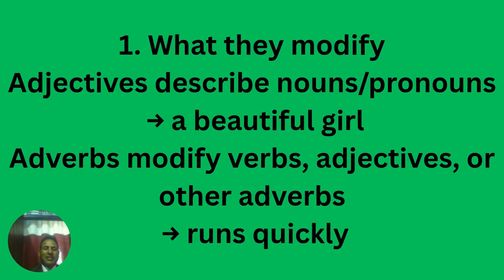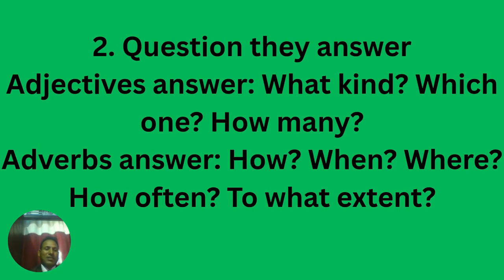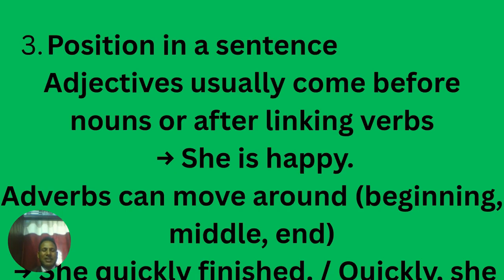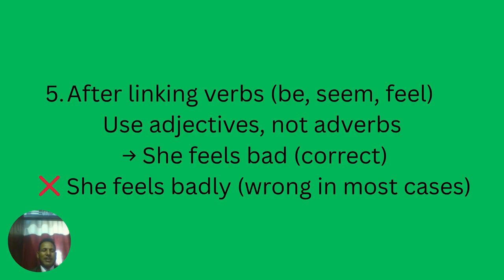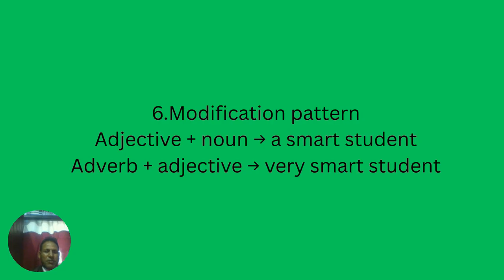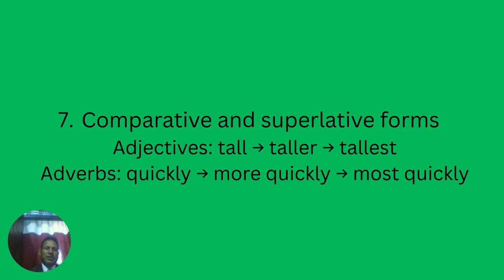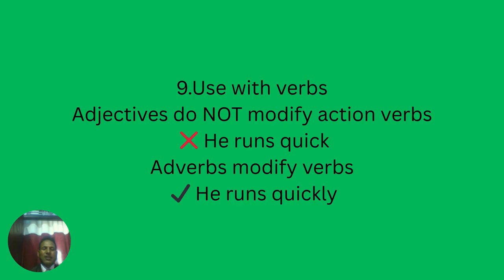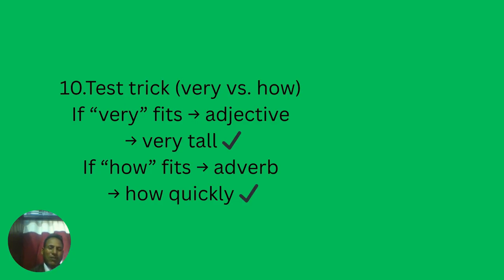Mastering Ten Differences between Adjective and Adverbs in Ten Minutes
This video deals with the ways of finding out the differences between adjective and adverb and also provides essential rules required to master these grammatical items.